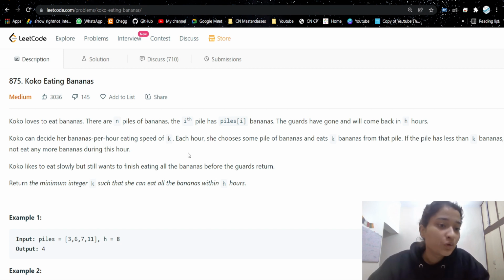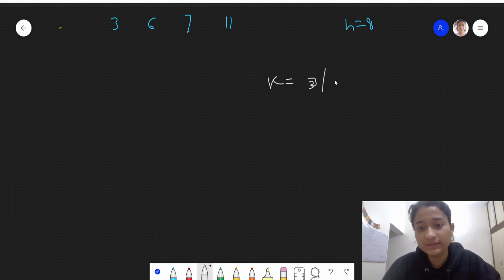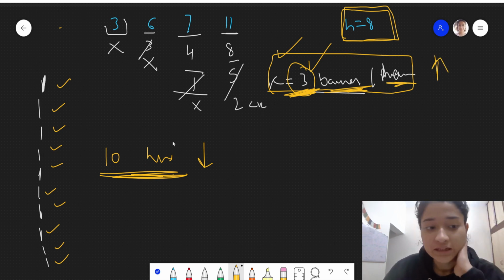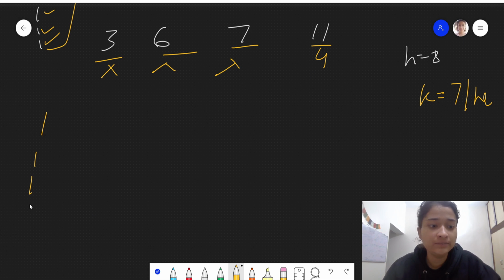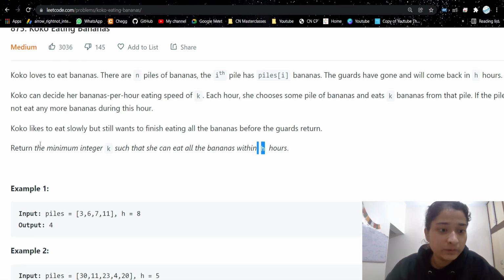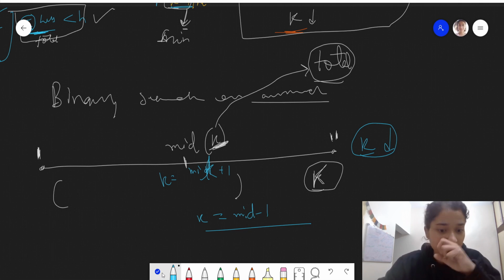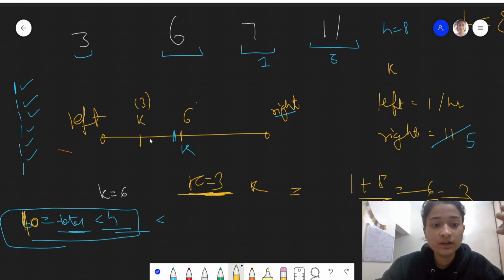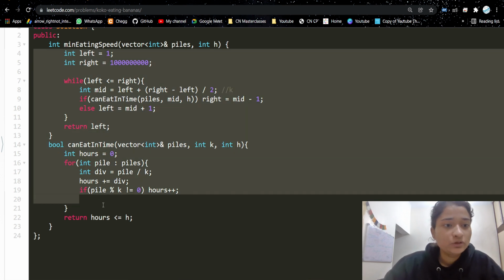Koko Eating Bananas | Leetcode 875 | Medium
Time Complexity : O(n*logm)